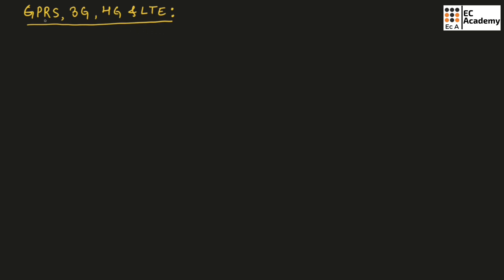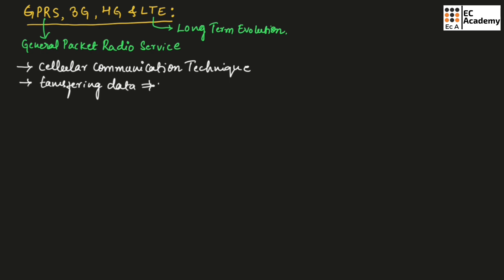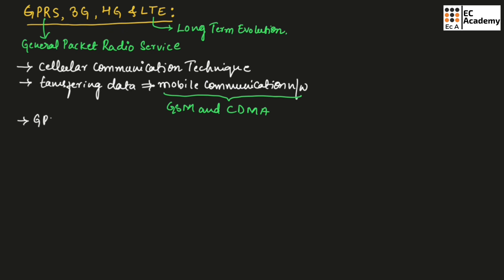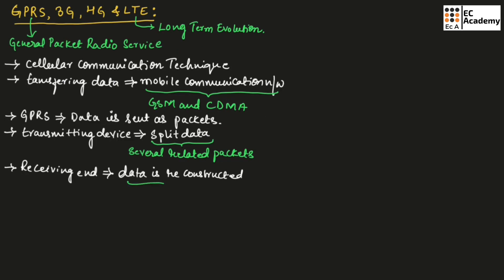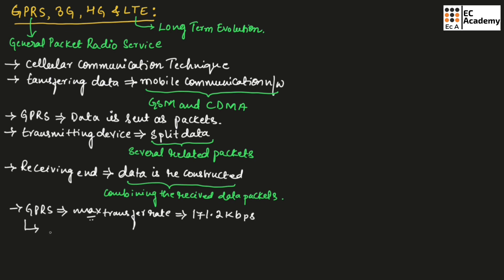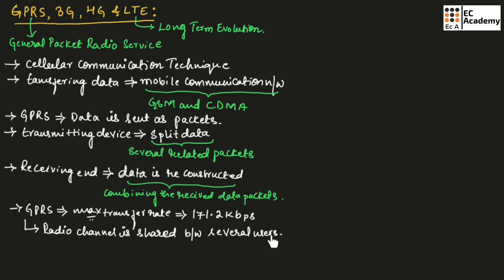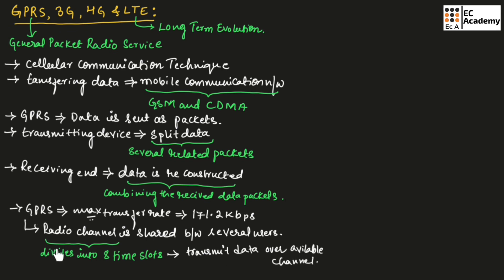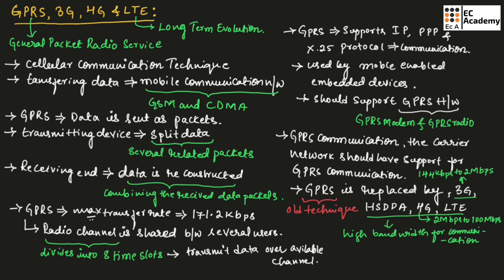GPRS, 3G, 4G & LTE in communication || EC Academy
In this lecture, we will understand GPRS, 3G, 4G & LTE in basic electronics and communication engineering.